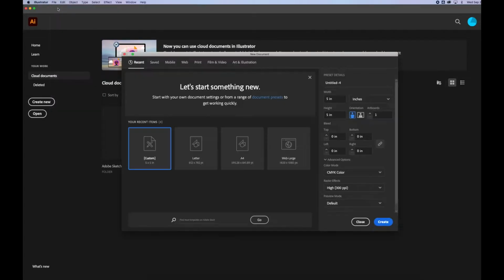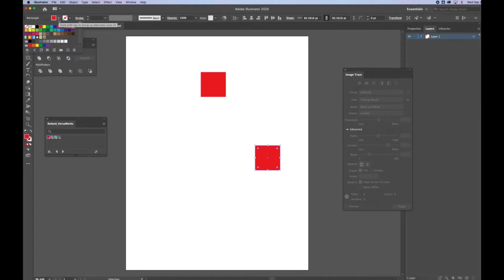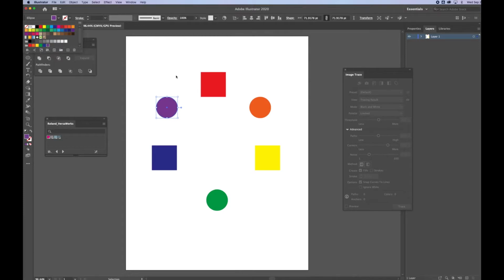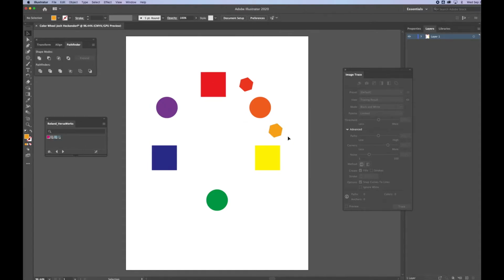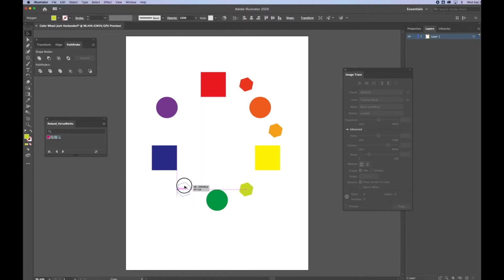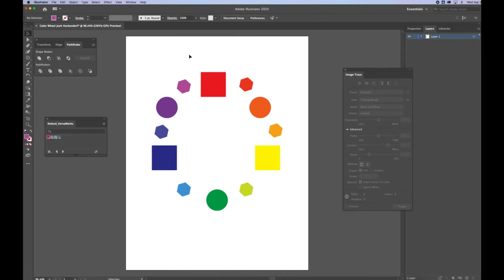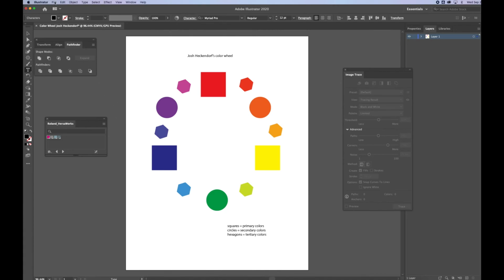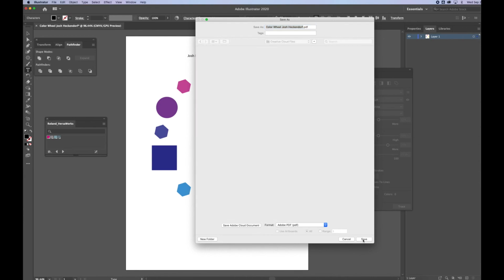Creating a color wheel in Illustrator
This is an introductory video that I use to create a simple color wheel using Adobe Illustrator. It teaches the three primary colors, secondary colors, and tertiary colors. It helps students create a very basic color wheel using different shapes in Illustrator.